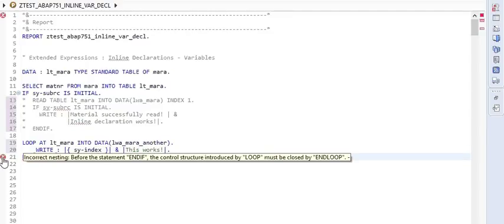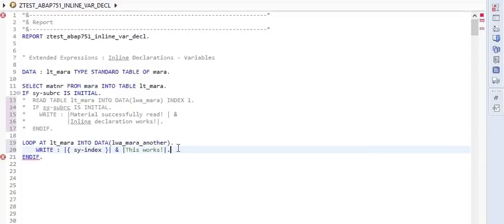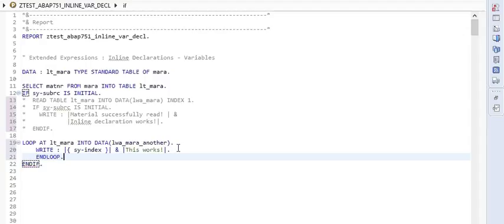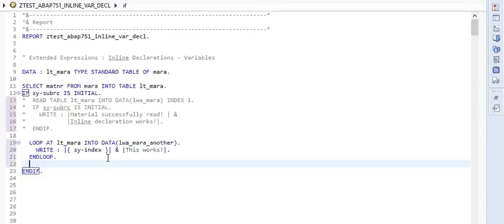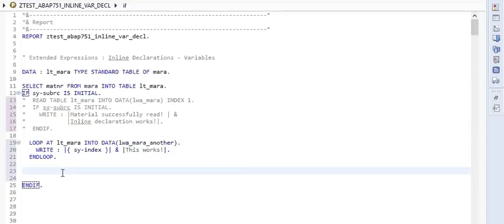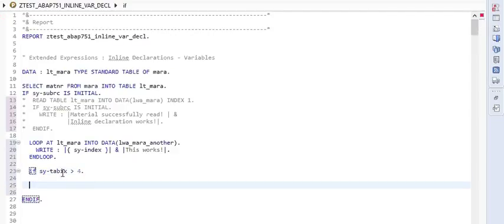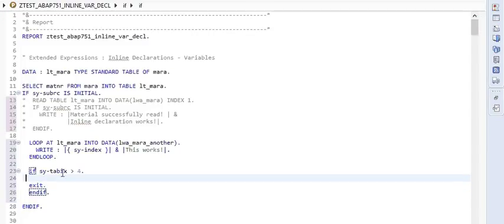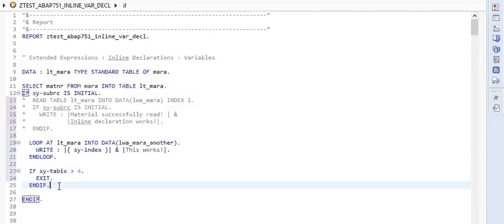SAP ABAP HANA 7.51 Inline Variable declaration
SAP ABAP 7.51 Inline Declaration make it possible to define variables and work aras on the fly. There is no need to write a separate line for variable declaration. This construct also help to reduce lines of code.